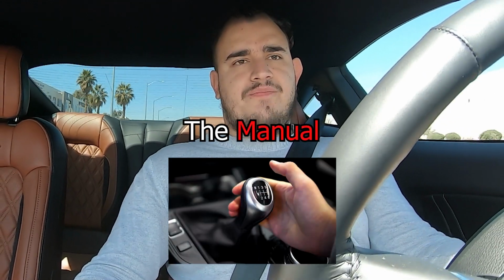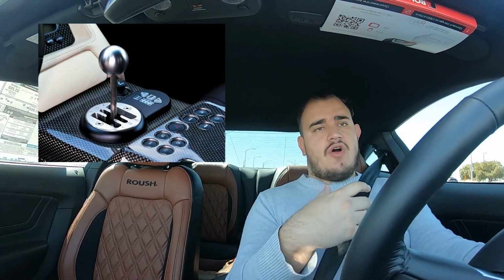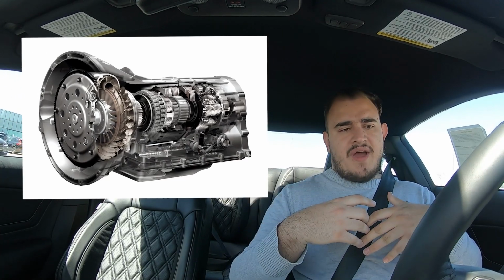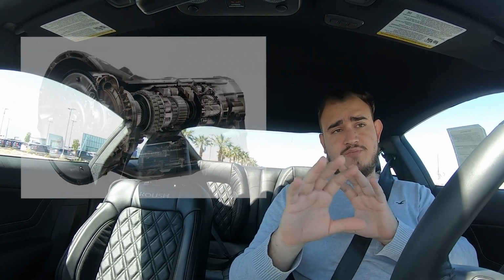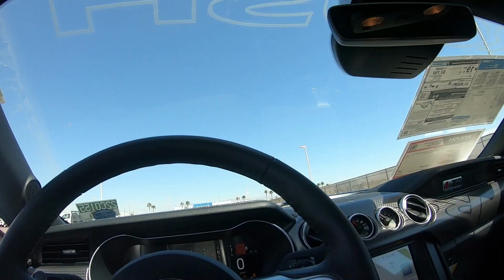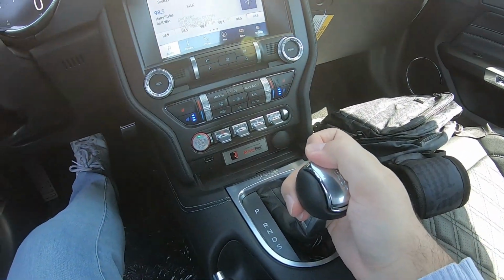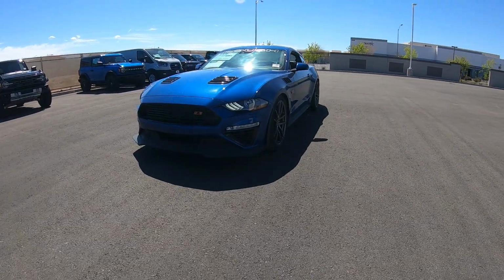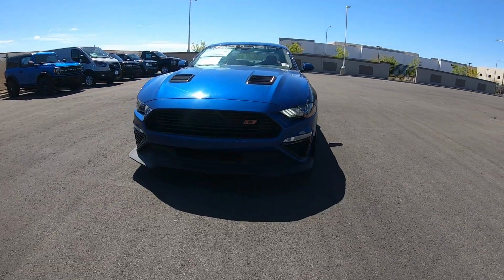Manual vs Automatic vs CVT Transmission: What's Best for Your Ride?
Are you in the market for a new car but struggling to decide whether to go for a manual or automatic transmission? Or perhaps you've heard of Continuously Variable Transmissions (CVT) and are curious about how they compare to traditional transmissions? Look no further than this video!

In this comprehensive guide, we'll explore the differences between manual, automatic, and CVT transmissions, including their pros and cons, and which one might be the best fit for your driving needs.